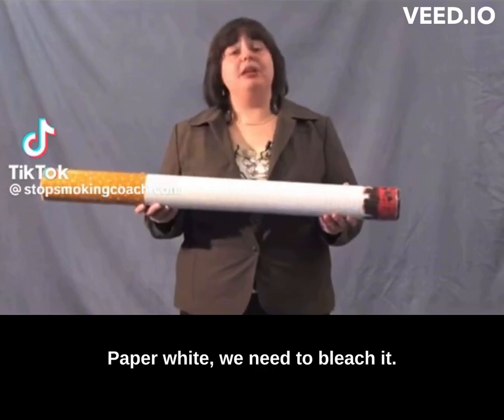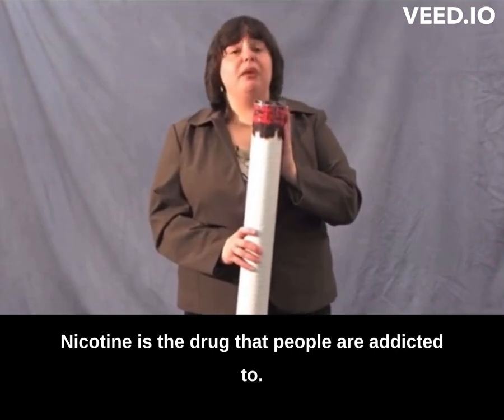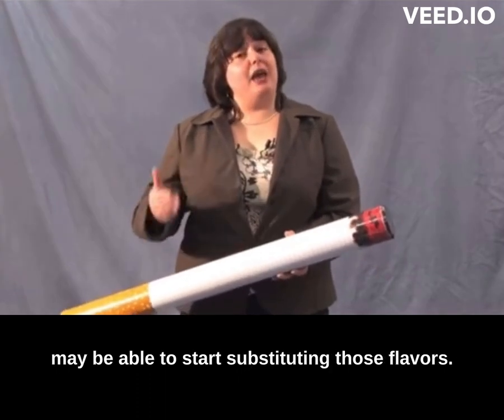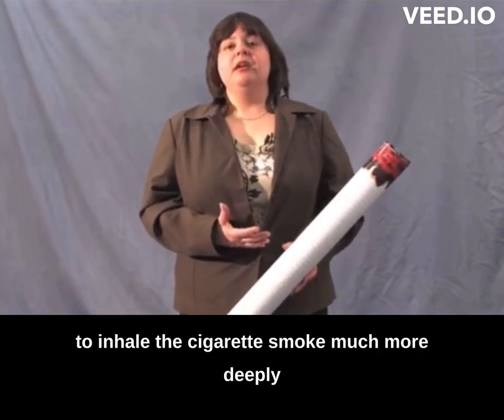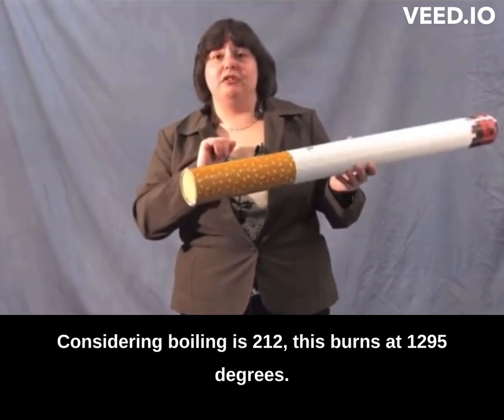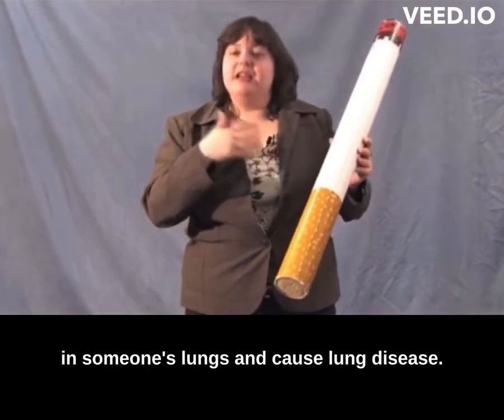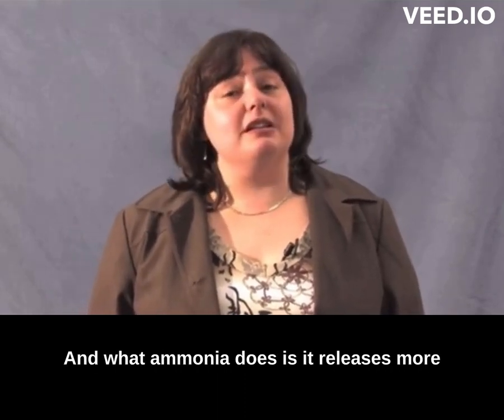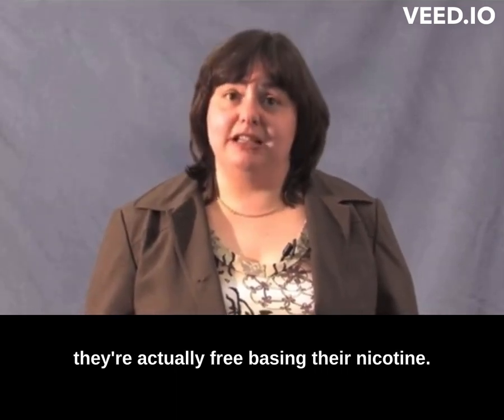You are smoking bleach and gunpowder!!! You should know the cigarette you are smoking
A detailed description of the cigarette, that you, as a smoker, should know.
So many fun facts that will suprise you..
Good luck..